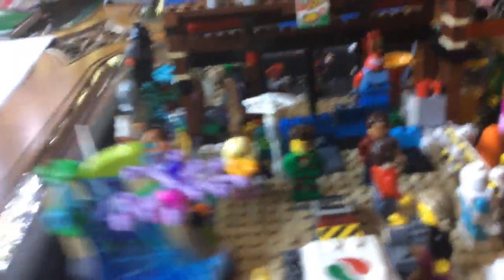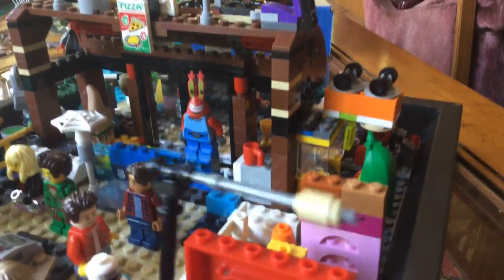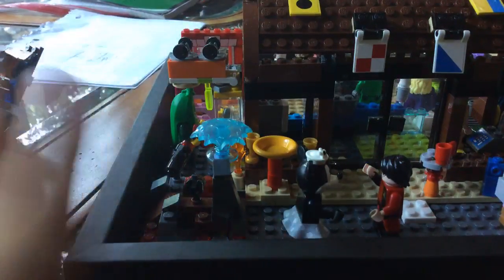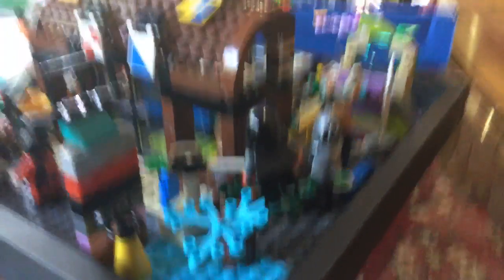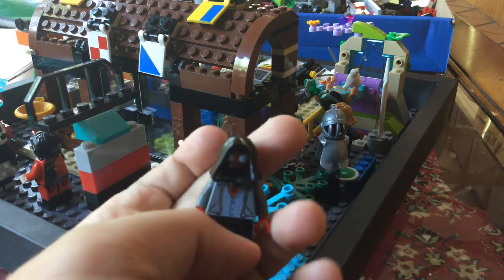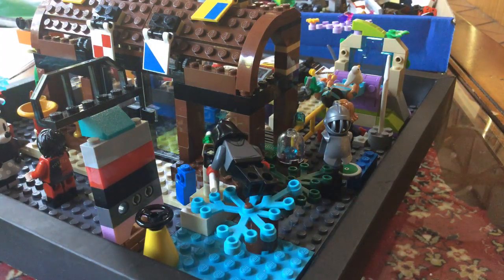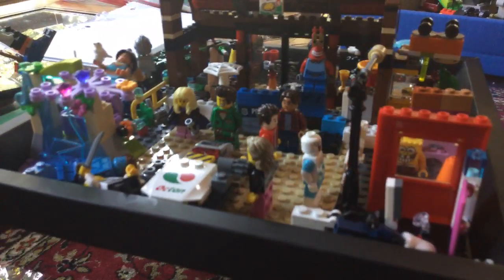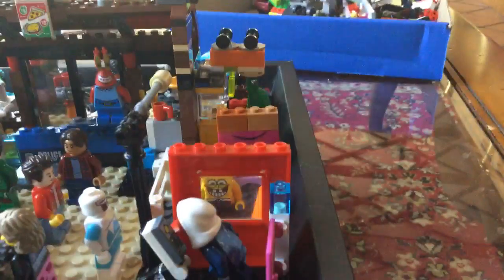My creation 5